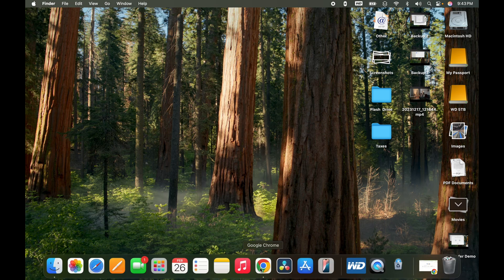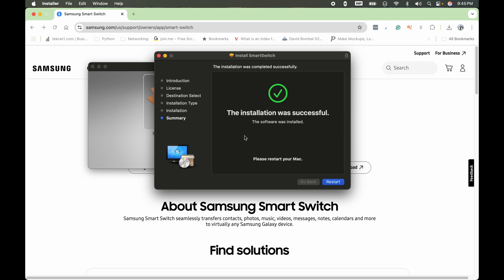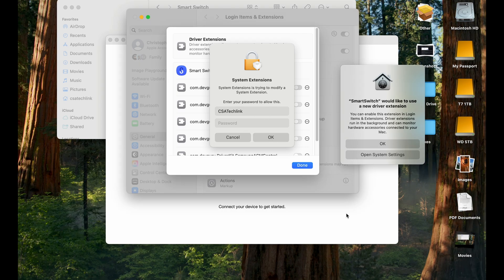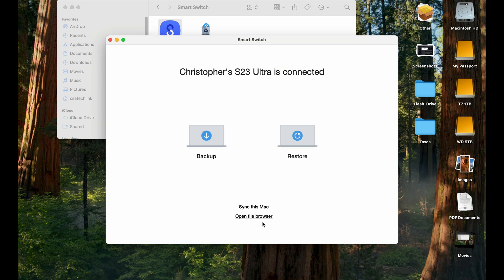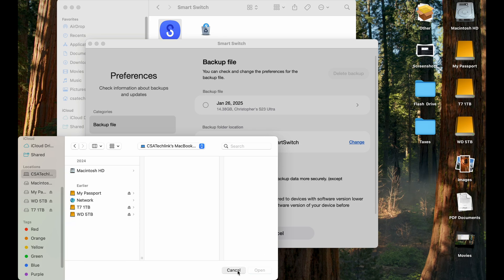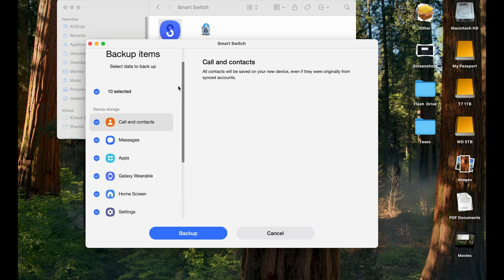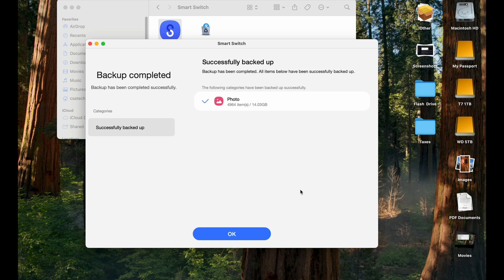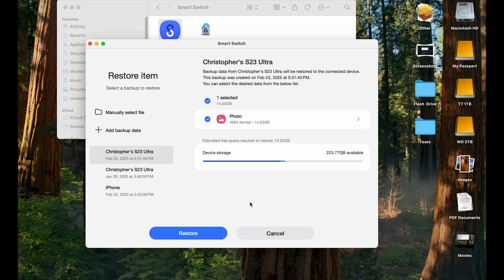How To Backup Samsung Phone Or Tablet To Mac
In this video, you will learn how to easily back-up your Samsung Galaxy phone to your Mac! This step-by-step tutorial covers everything you need to know to keep your photos, videos, contacts, and more safe. No more worrying about losing your precious data! android to mac, android file transfer
Connect on IG: ➡︎   /csatechlink
✨ Storage Products Links:

[Samsung USB Flash Drive]
[SanDisk 128GB Ultra Dual Drive]
[Samsung T7 Solid-state Drive]
[USB A to USB C Adapter]